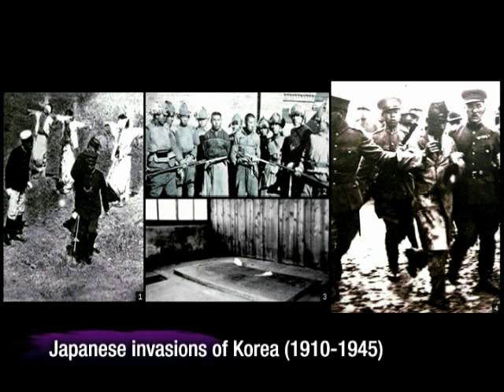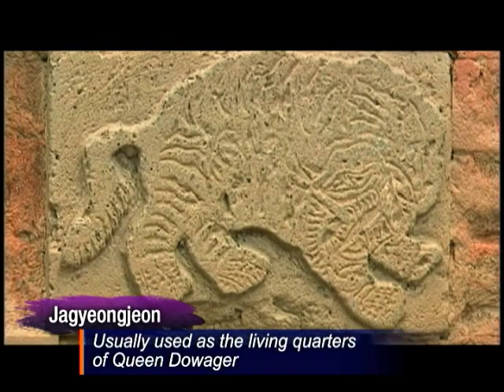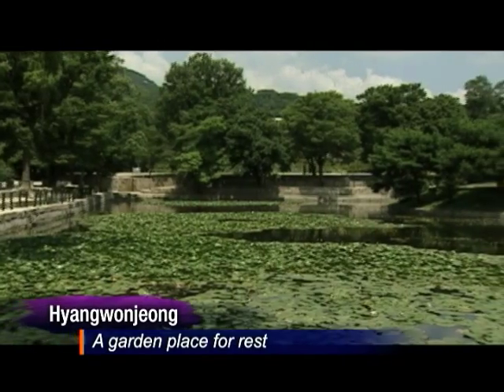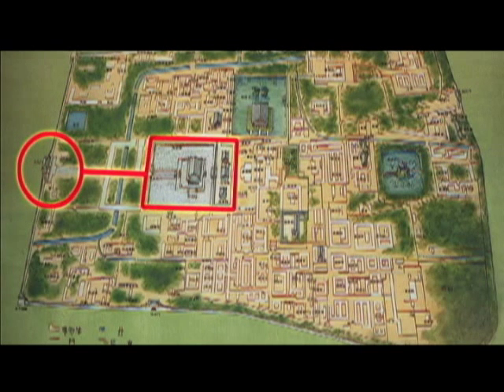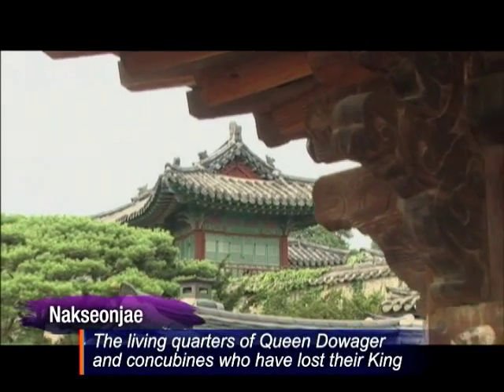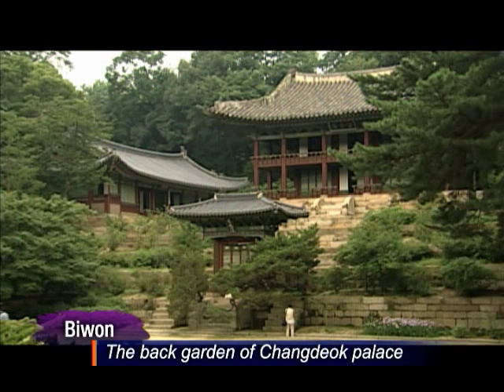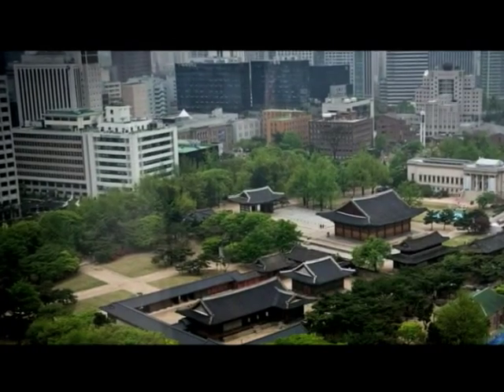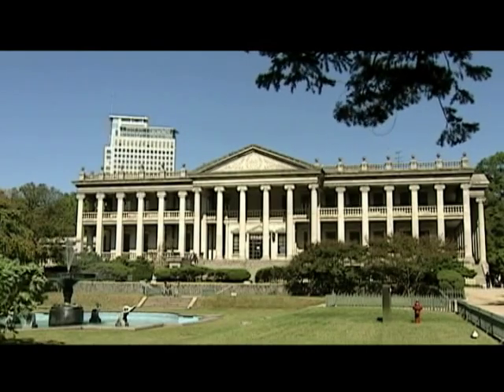Window on Korean Culture - 14 Joseon Dynasty Palaces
A collection of video clips on Korean culture that provides

viewers with information on Korean society, history and arts

through 20 individual video clips. (Subjects: Hanbok, King

Sejong the Great, Confucianism, Kimchi, Korean Pottery,

Korea's Traditional Medicine, Hallyu (Korean Wave), Science

Technology in Korean History, Hanok vs. Contemporary

Housing, Hall of Worthies and the Invention of Hangeul, Korea's

Apartment Culture, Pansori, Korean Cities vs. Rural Villages,

Joseon Dynasty Palaces, Shamanism, Jerye, Korean Cinema, IT

Korea, Buddhism, Yi Sun-sin)